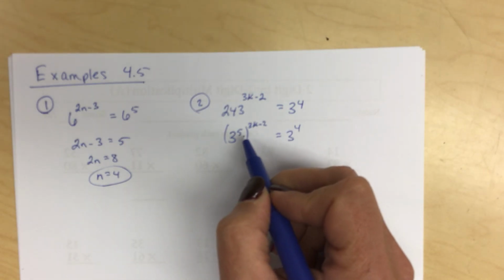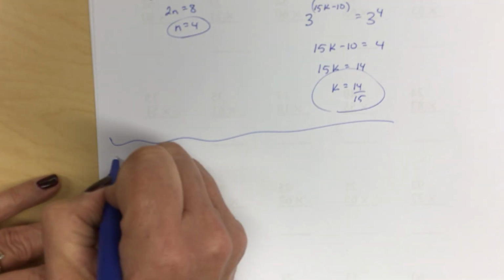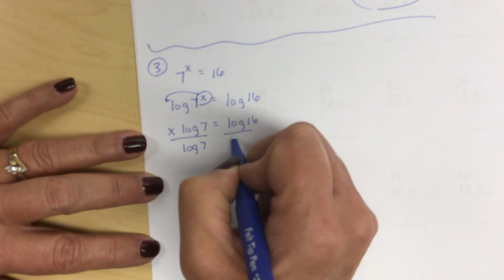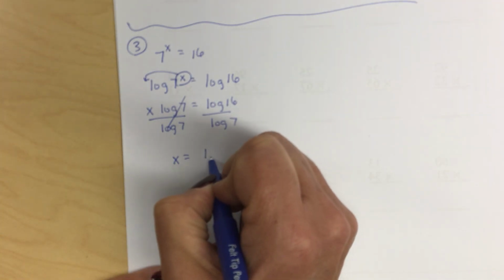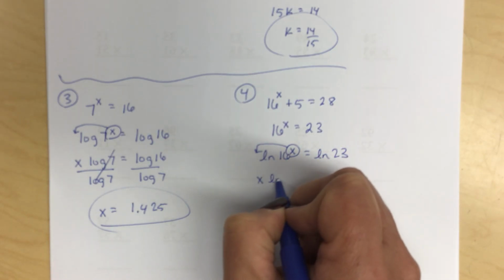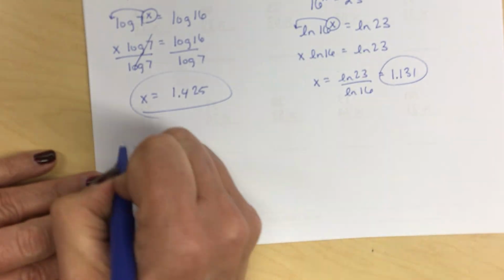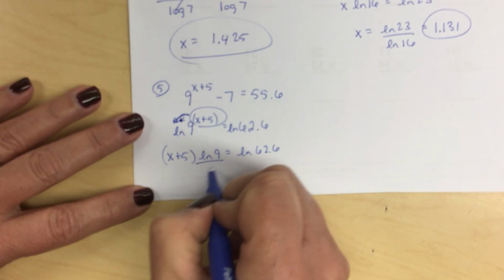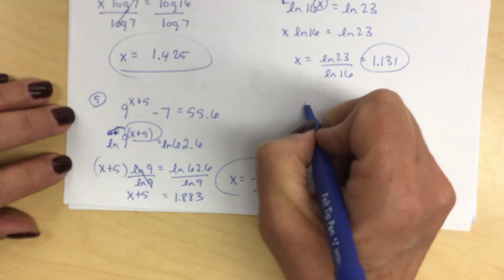Solving Exponential Equations (Notes 4.5 Part 1)